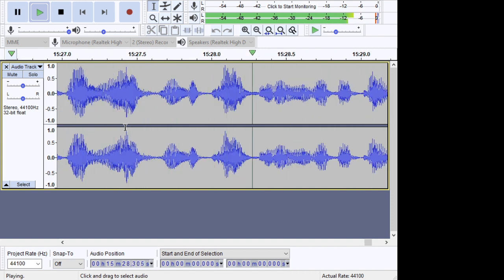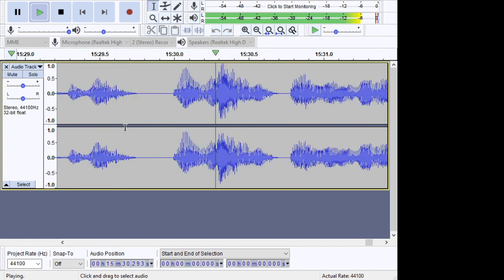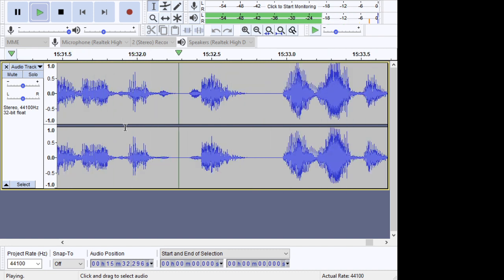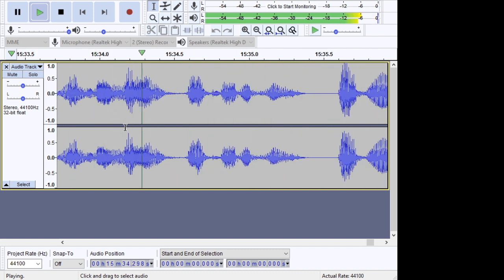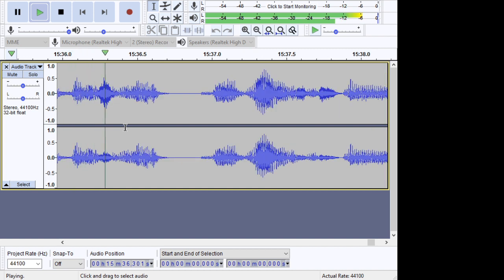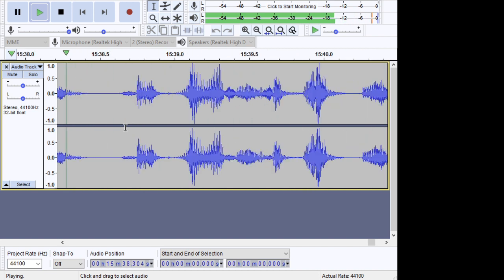First Fruits by lddj part 1 poems read by the author